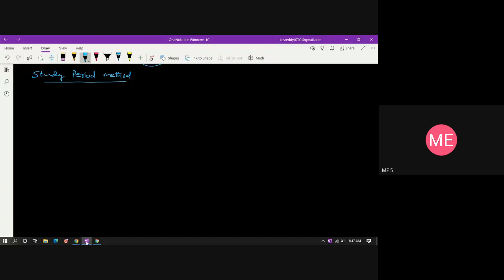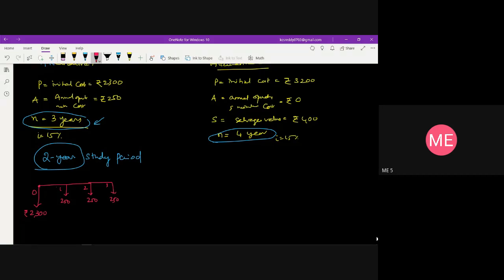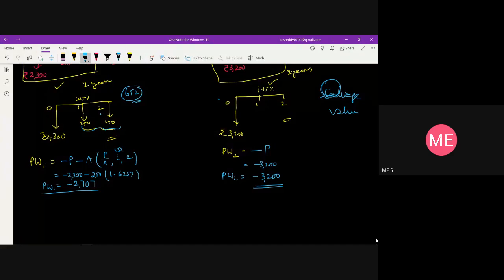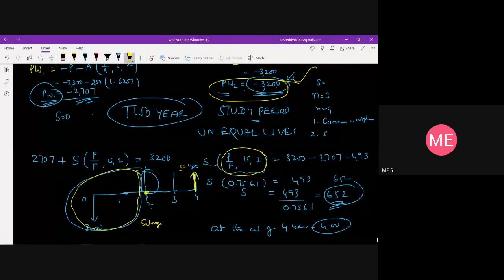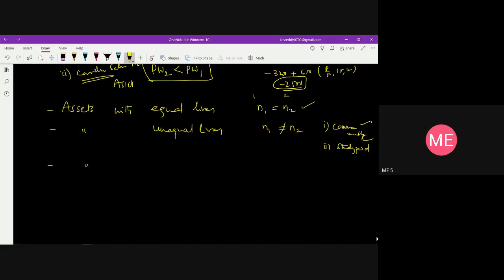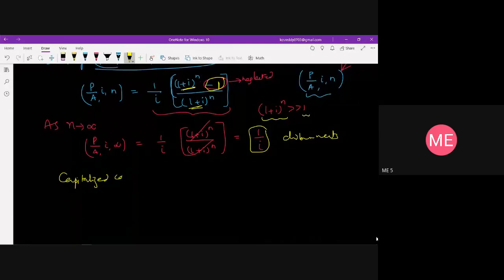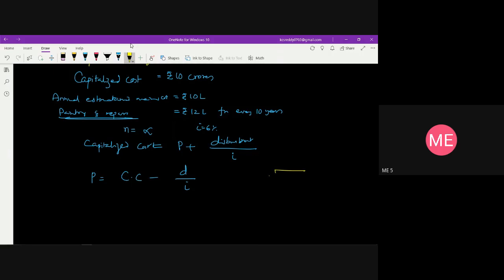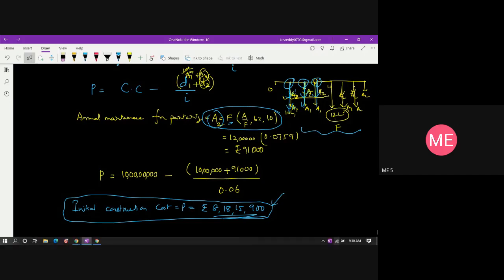Assets with infinite lives V SEMESTER M&E 28